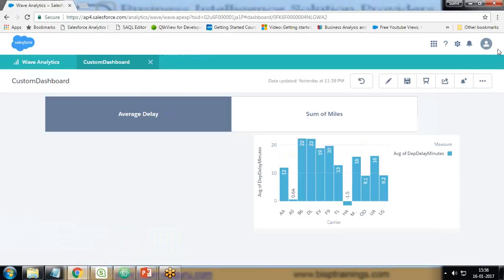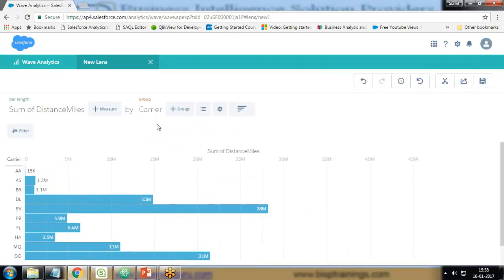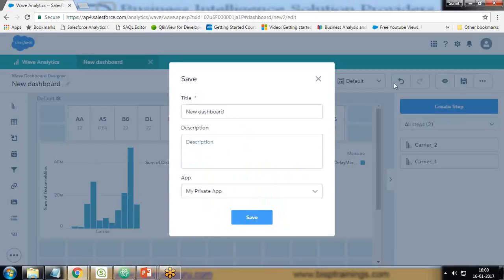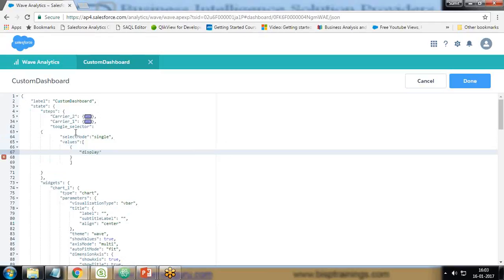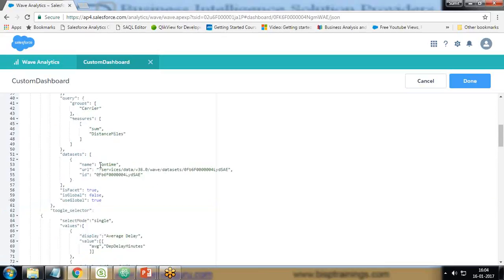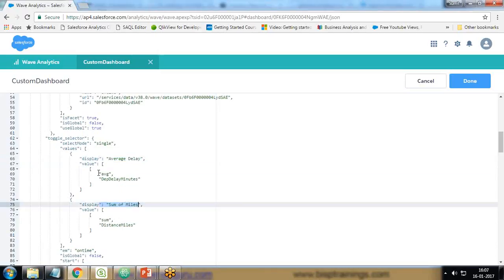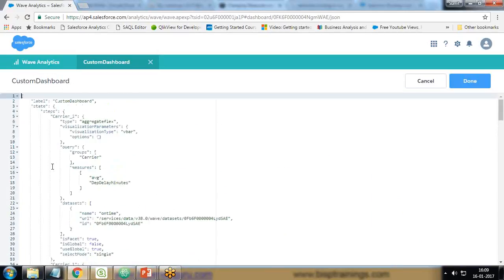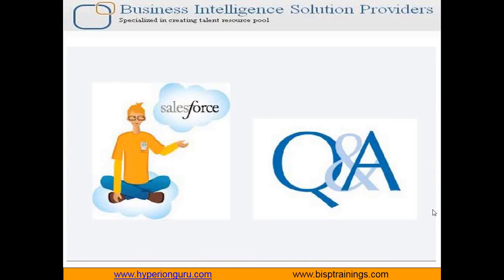Changing Measures using TogglePillBox